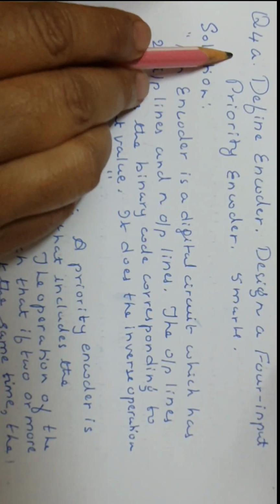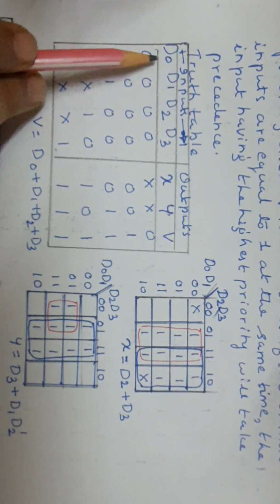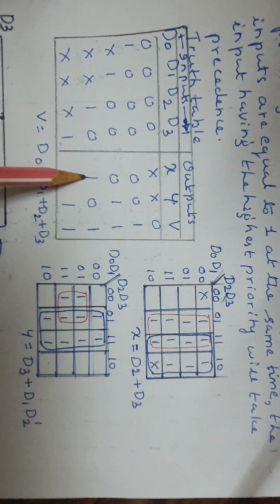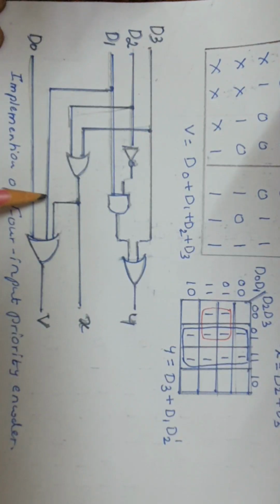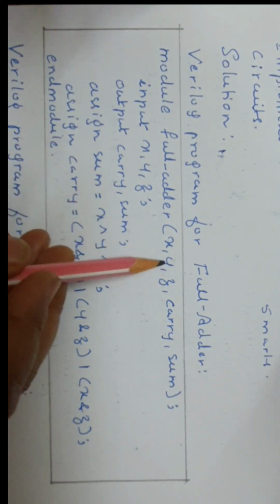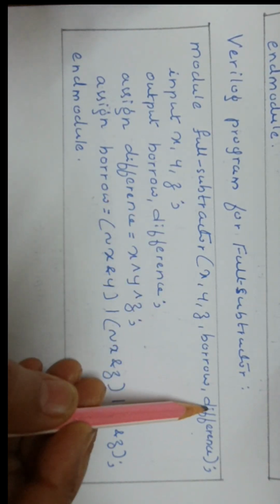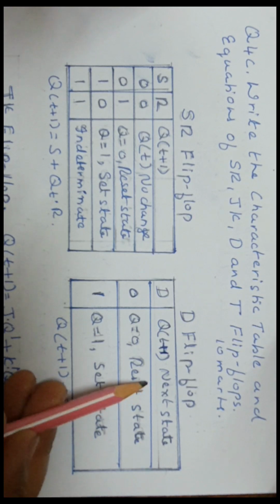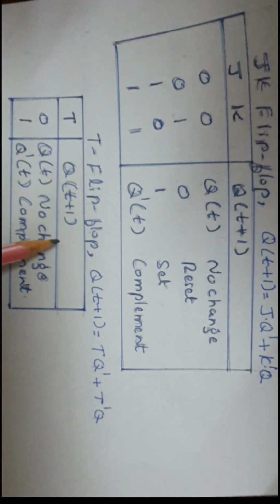Model Question Paper, Set-1, Q4abc solution | Digital Design | Computer Organization BCS302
In video,
from Model Question Paper, Set-1,
Q4a, b and c are solved.
The subject name is Digital Design and Computer Organization,
Subject code is BCS302.